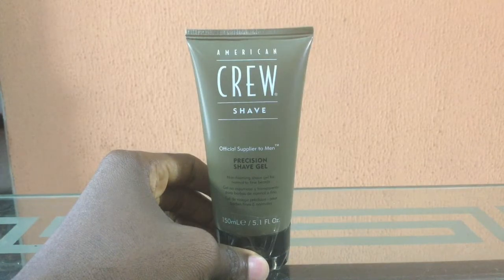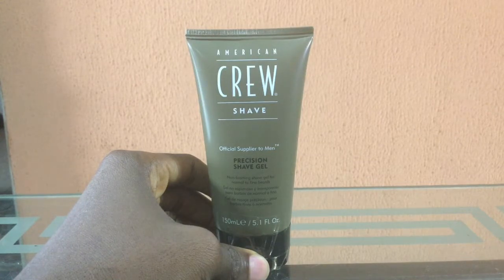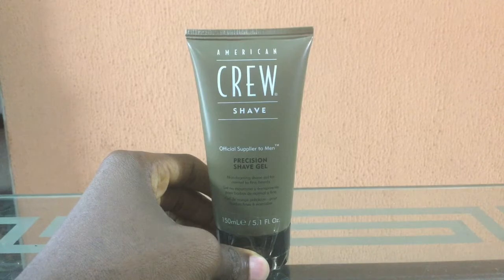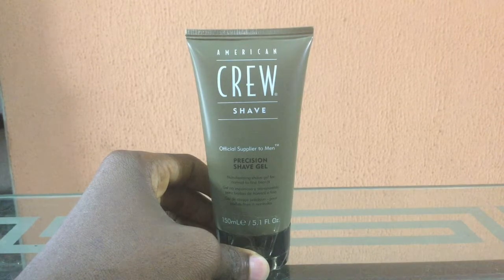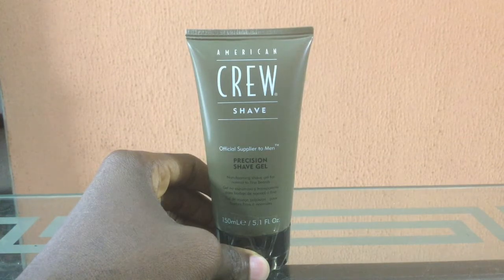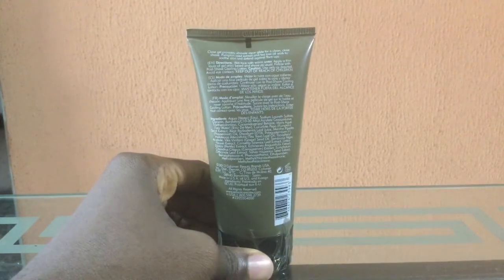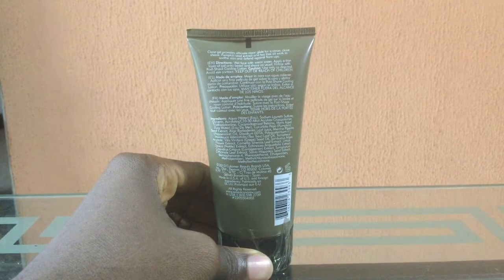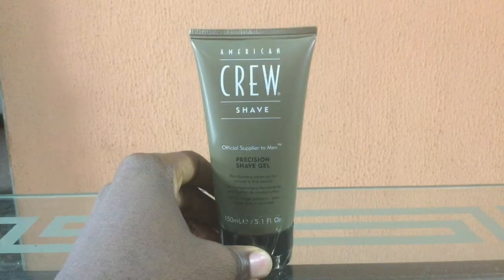American Crew Precision Shave Gel 150ml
This is a video to show you what you get when you buy "American Crew Precision Shave Gel 150ml" from Bosun99uk Store on Jumia

American Crew Precision Shave Gel provides ultimate razor glide for a clean, close shave. You'll get all glide, no drag, and a tingling sensation that leaves your skin cool and refreshed. Formulated with pumpkin seed extract and tea tree oil, American Crew Precision Shave Gel works to soothe skin and defend against flare ups. One reason men cut themselves when they shave is that heavy foams create air pockets between the skin and razor. So for fine and normal beard types, American Crew have crafted a modern, non-lathering formula, with ingredients like aloe vera oil to keep your skin looking its best. It's easy to apply and rinses totally clean.